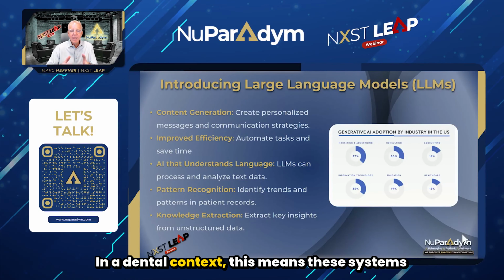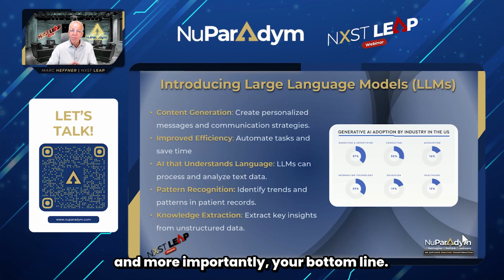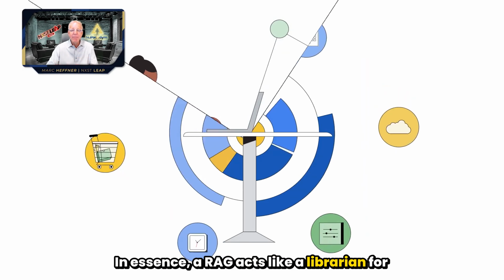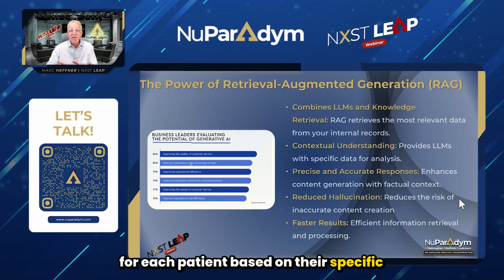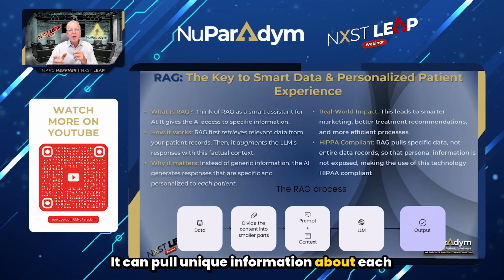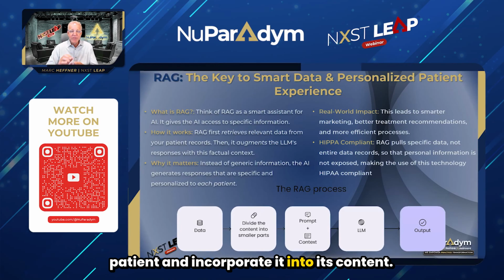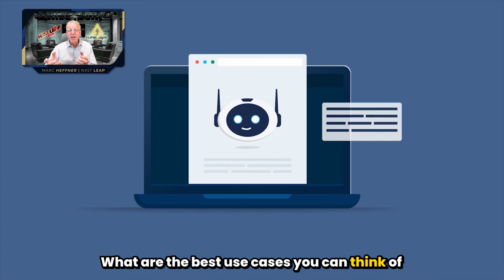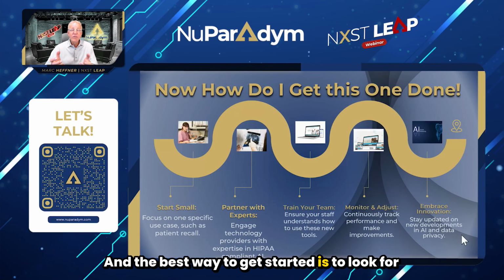The AI Marketing Playbook No One Tells You 🚀 | Scale Smarter, Not Harder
Want to create more content in less time without sacrificing quality? This NXST LEAP Academy session shows you how to unlock AI + smart strategy to scale your business faster than ever.

Here’s what you’ll take away:
✅ A proven system to create 10x more content without 10x the work
✅ How to plug AI into your workflow for speed and consistency
✅ Real-world examples of turning YouTube videos into paying clients

👉 Work smarter, not harder, and watch your business grow.

📌 Don’t forget to:
👍 Hit Like if you’re ready to save hours every week
💬 Comment with your #1 content bottleneck (I’ll reply back)
📤 Share this with a friend who needs to scale their content

Want to learn more? Let's talk.